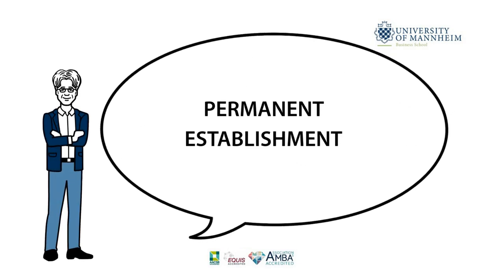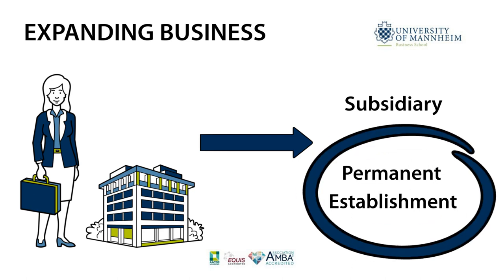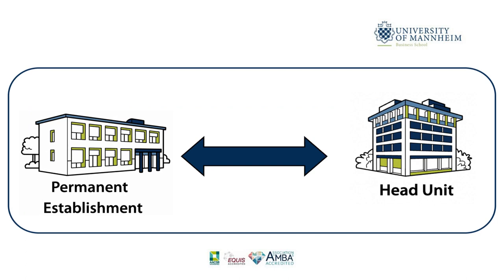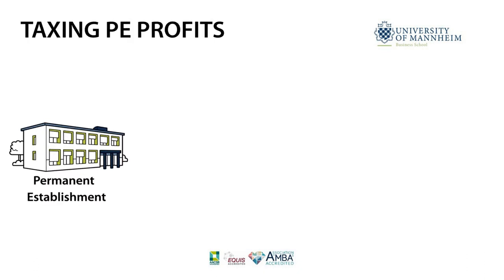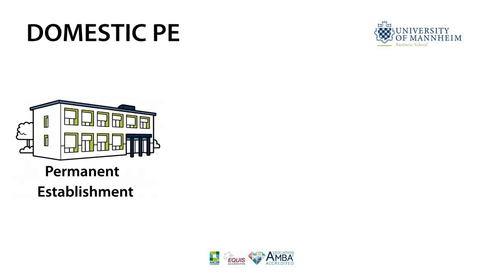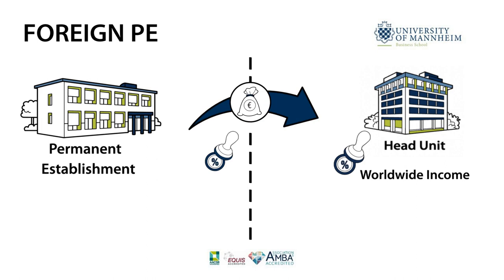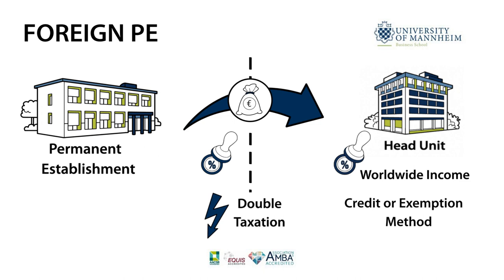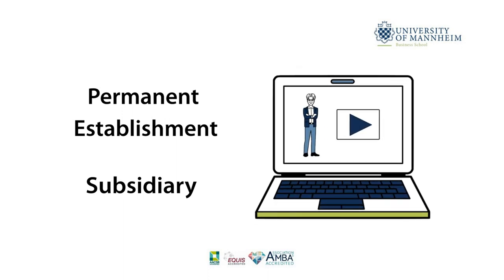Taxation of a Permanent Establishment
This video explains the tax treatment of a permanent establishment located domestically or abroad.

Chapter: Business Taxation

The video is created by the Chair of Business Administration and Taxation II of Prof. Dr. Christoph Spengel. It is part of the chair’s tax video library.